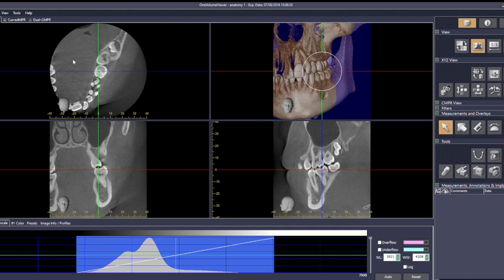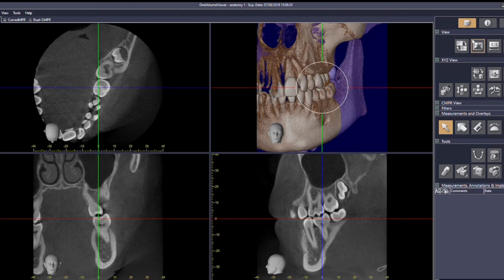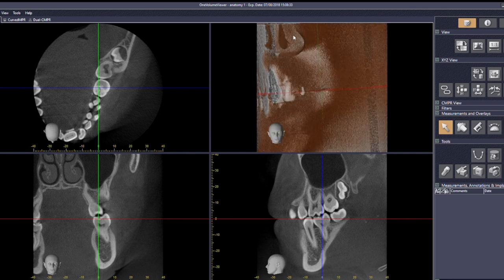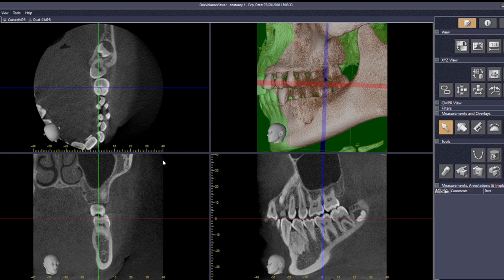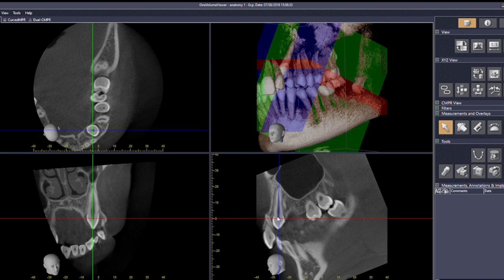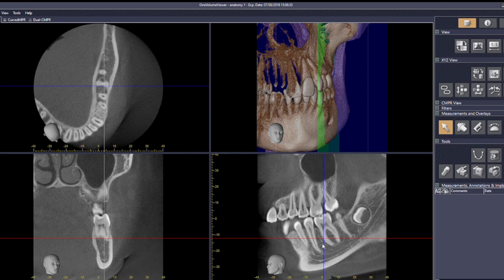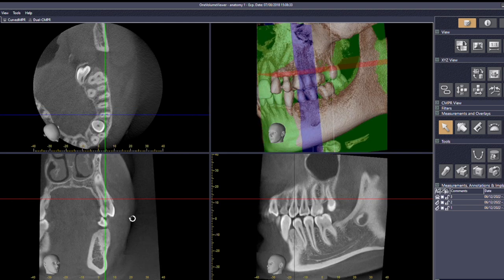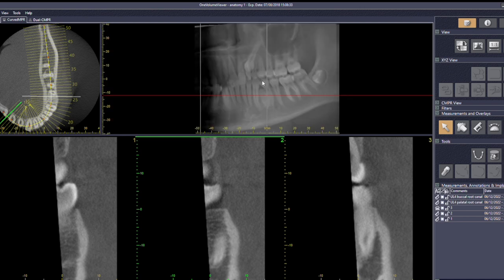Level 1 CBCT training video - how to use the software